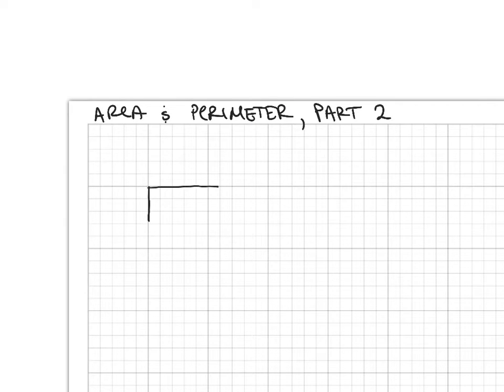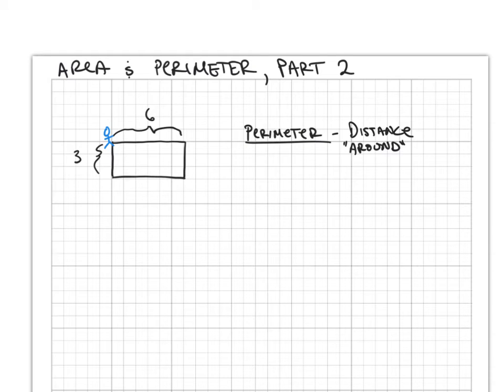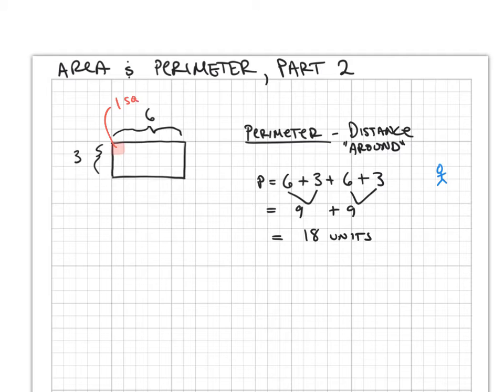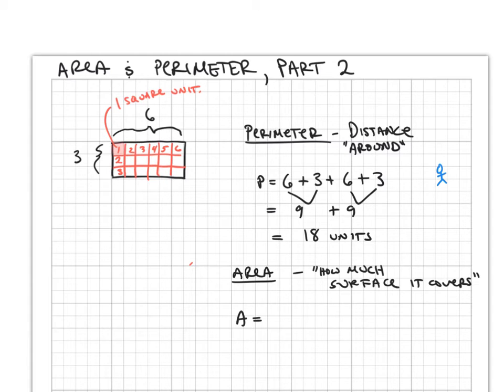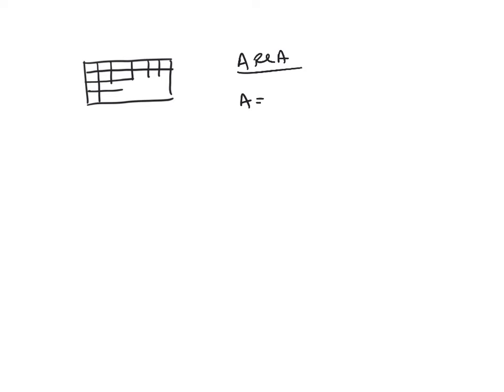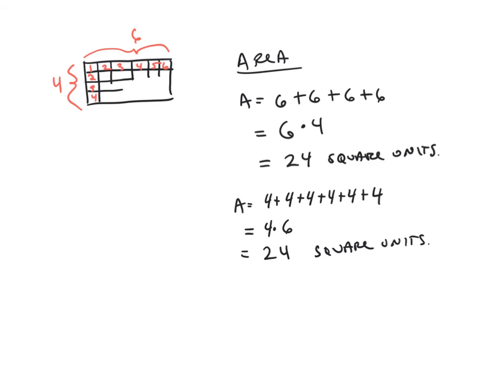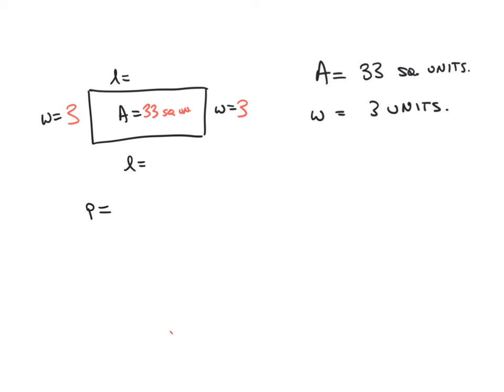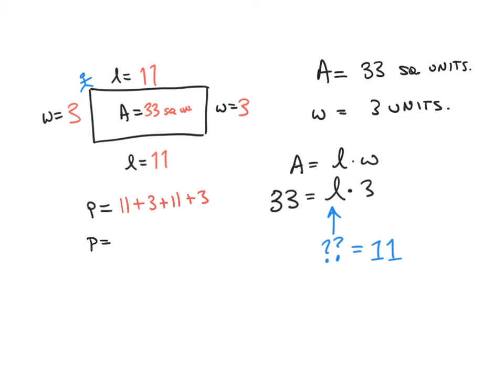Area and Perimeter Part 2